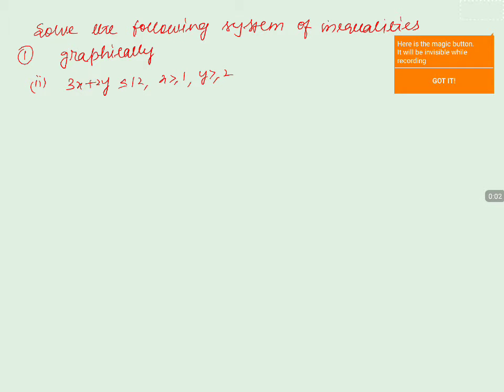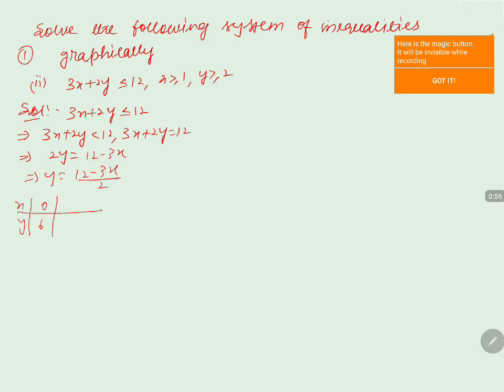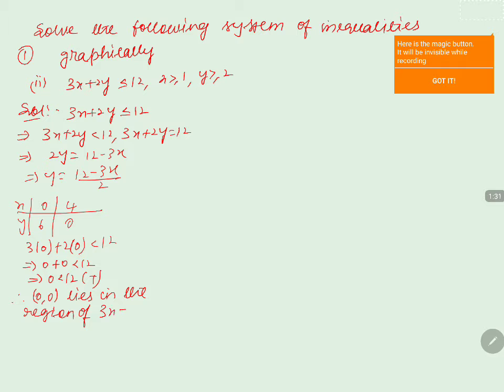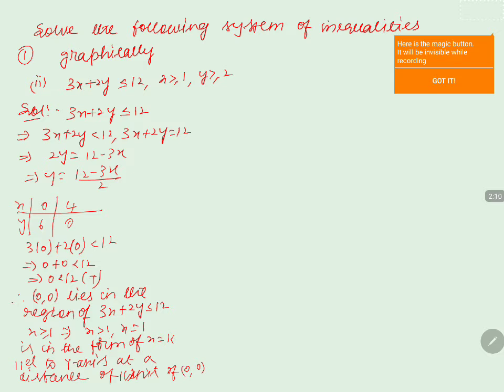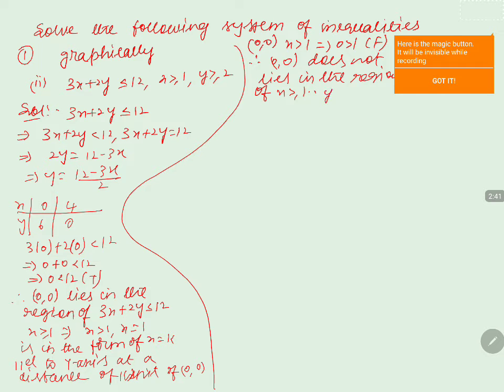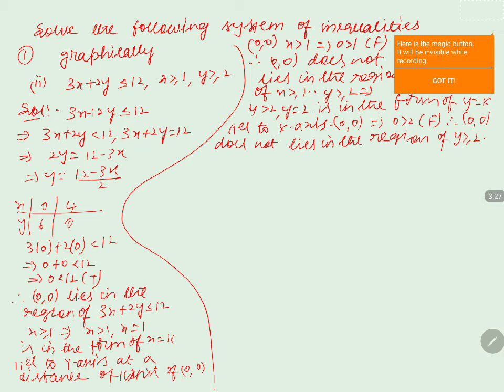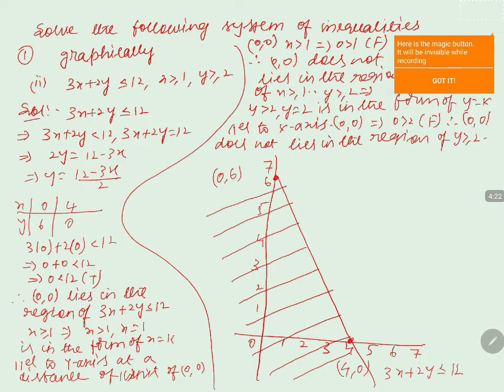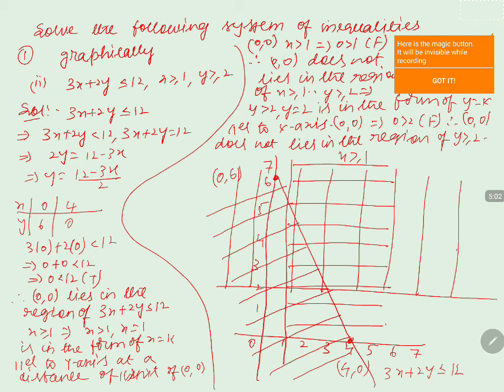PU 1 | Maths | Linear Inequalities | Lecture 3 | Slide 7 | EX 1 (b)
Welcome to Concept Videos for PU 1! This slide will explain Example 1 (b) of Linear Inequalities. We are sure you will have an effective learning experience.